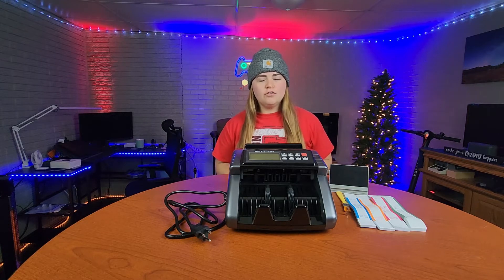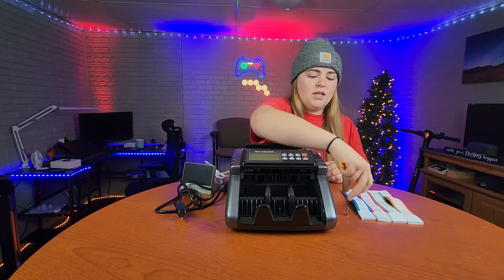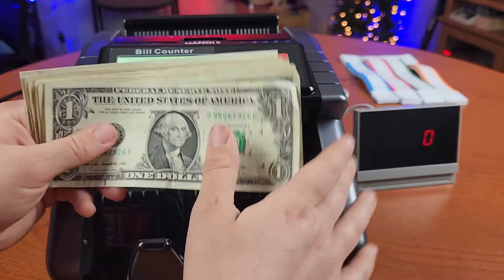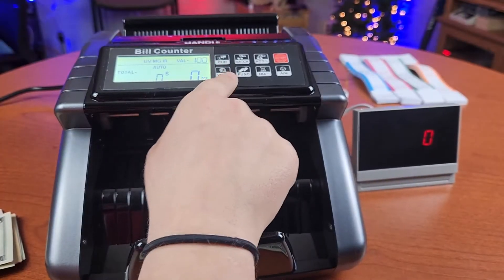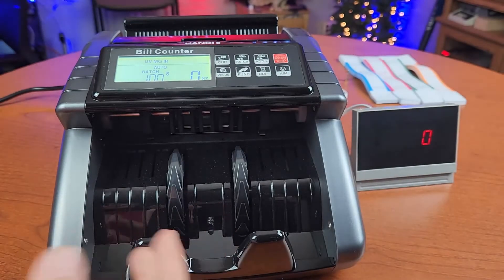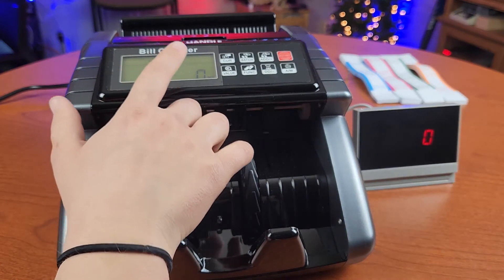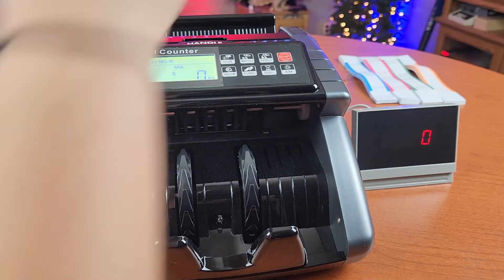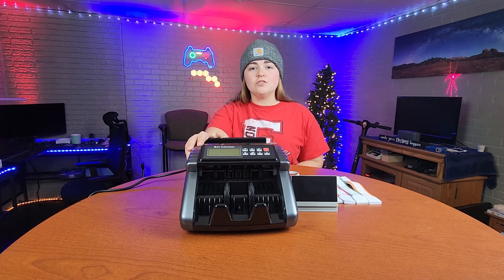LOLARAN Money Counter Machine